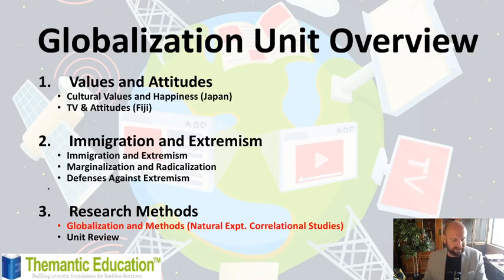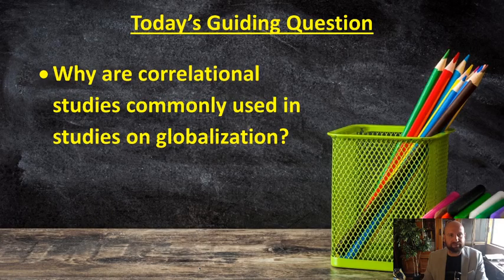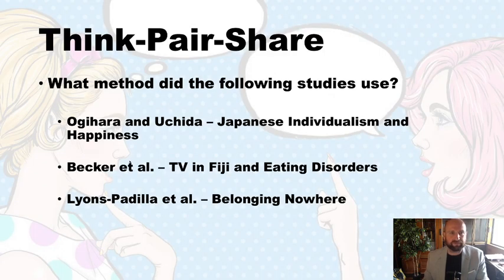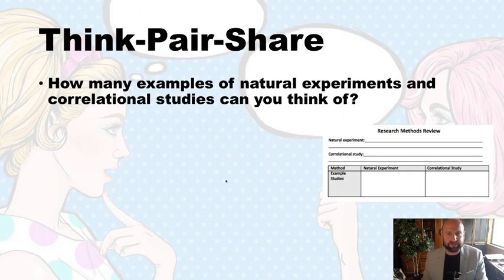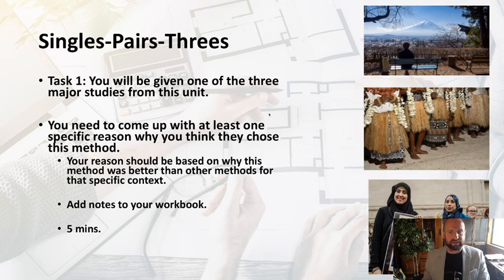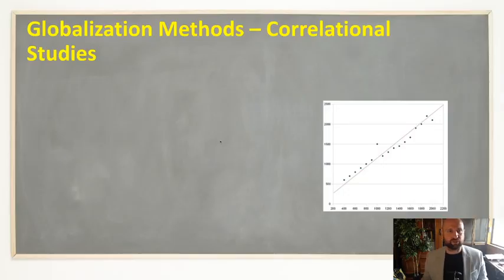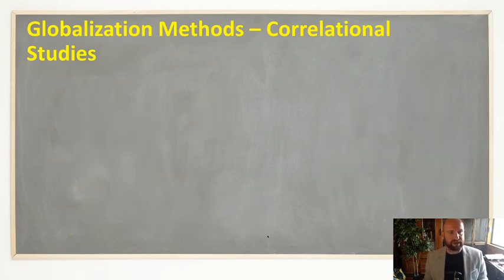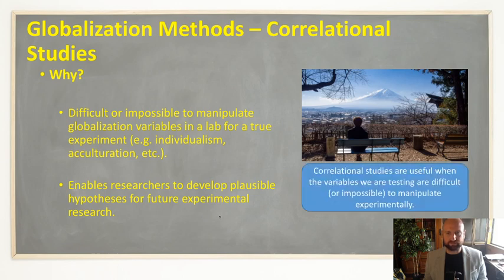HL Ext Globalization Research Methods